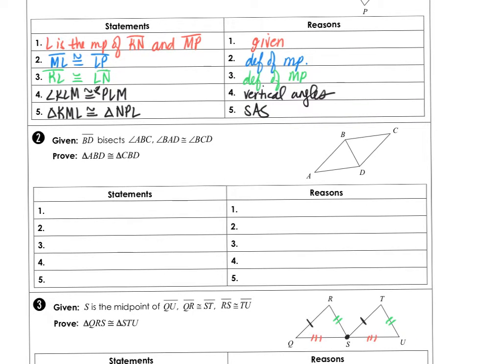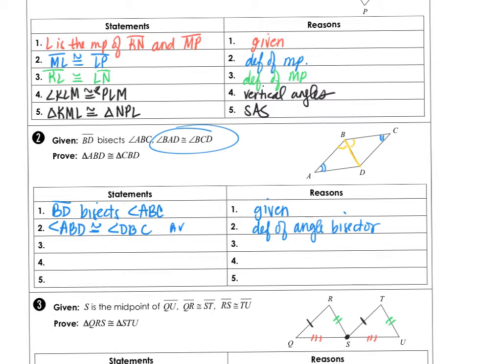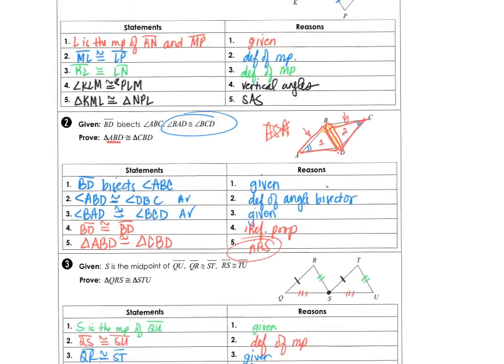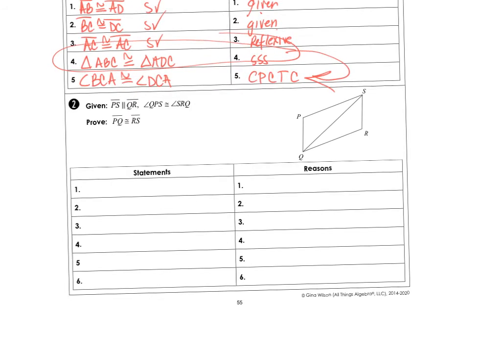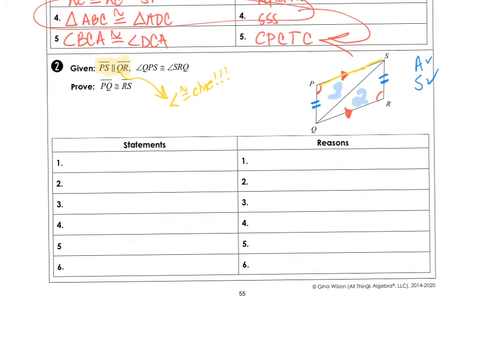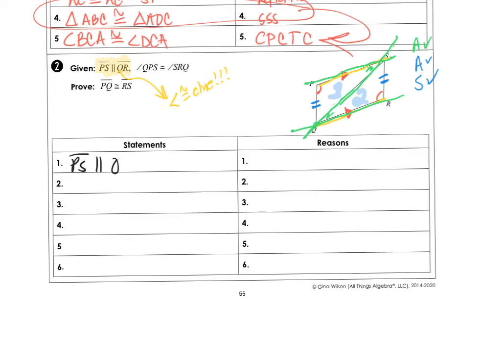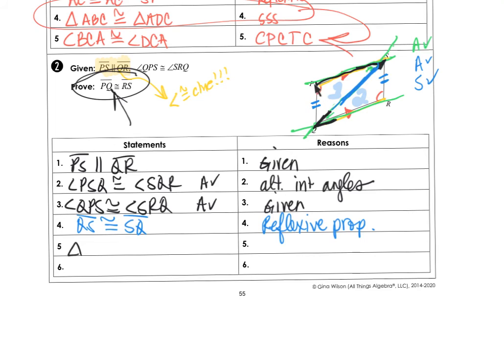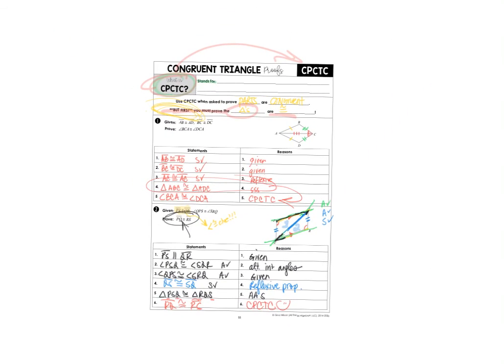Unit 4 notes Triangle Proofs Practice